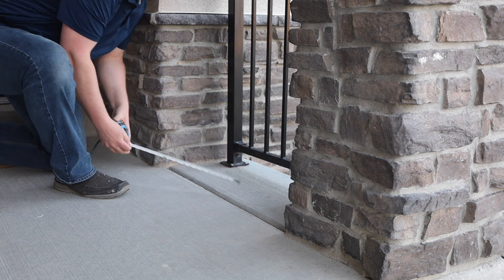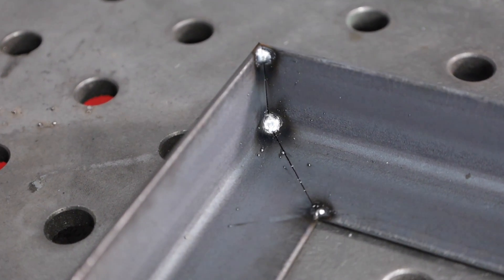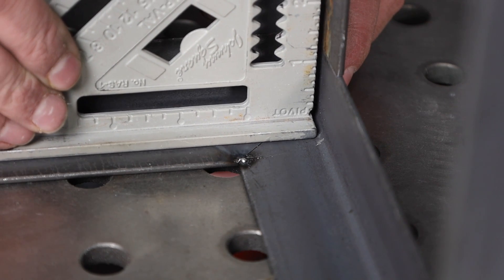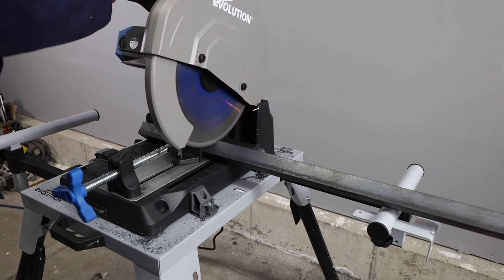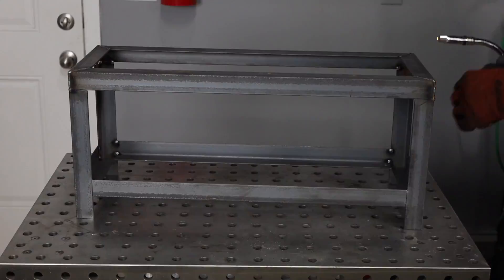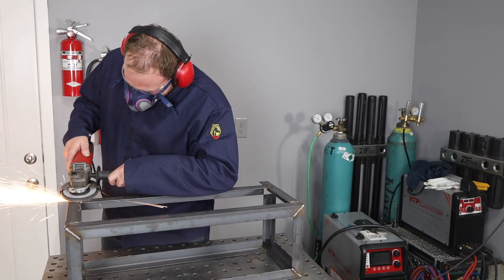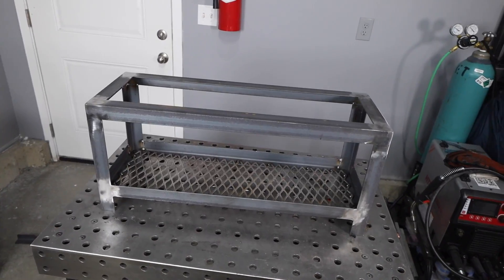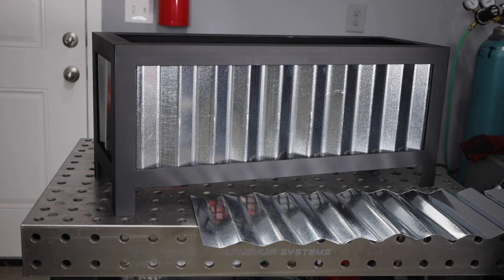Weld A DIY Planter Box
Check out this DIY planter box build, which is a perfect welding project for beginners or students.

Switchable Magnetic Square
Welding Jacket